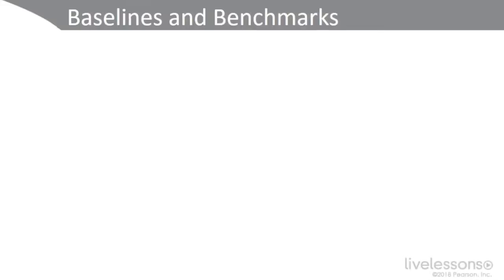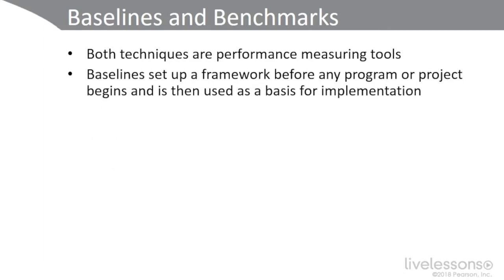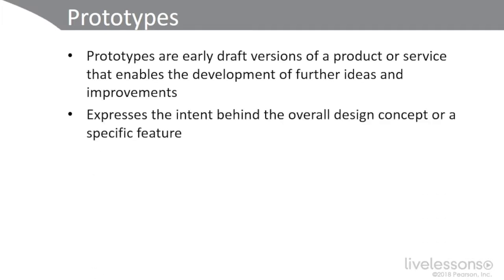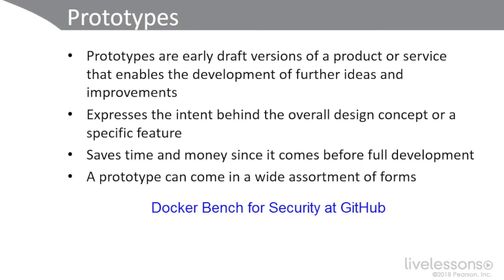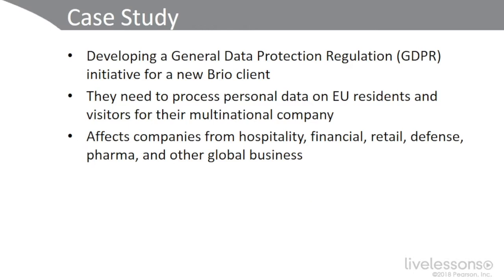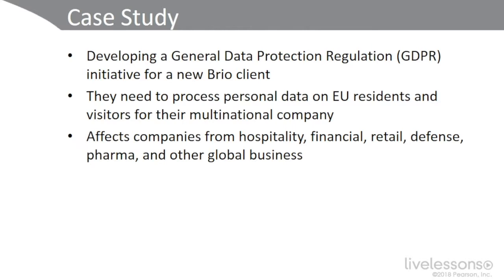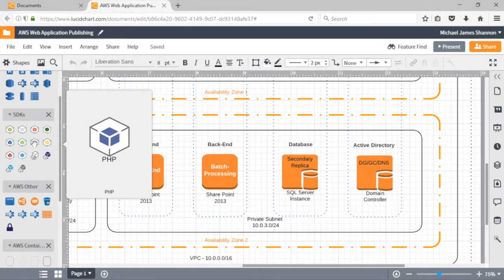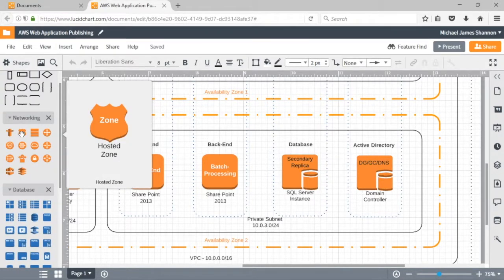29# CompTIA Advanced Security Practitioner (CASP) - 4.4 Prototypes, Benchmarks, and Baselines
29 - CompTIA Advanced Security Practitioner (CASP) - 4.4 Prototypes, Benchmarks, and Baselines